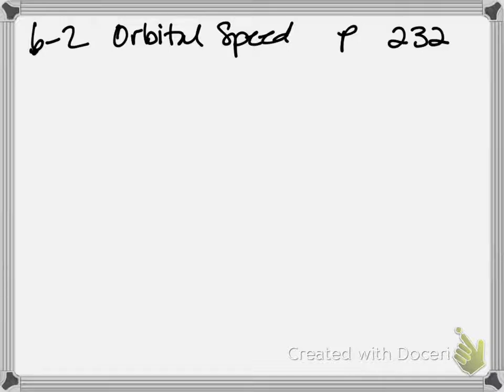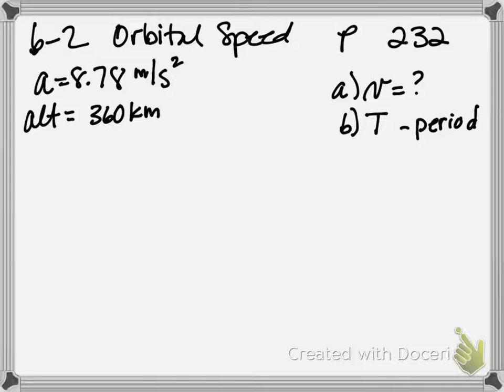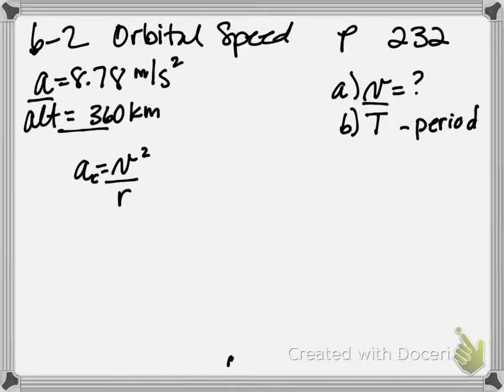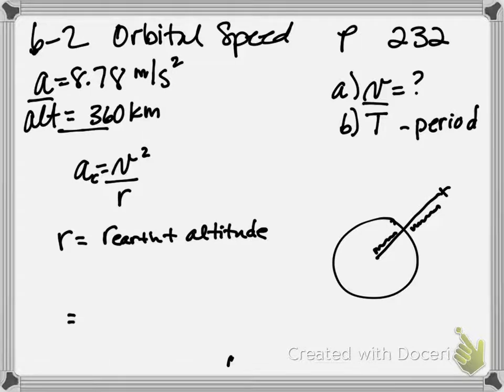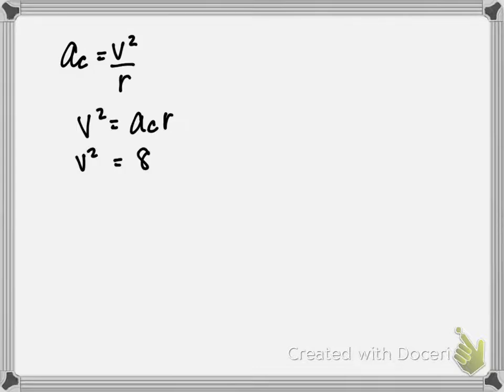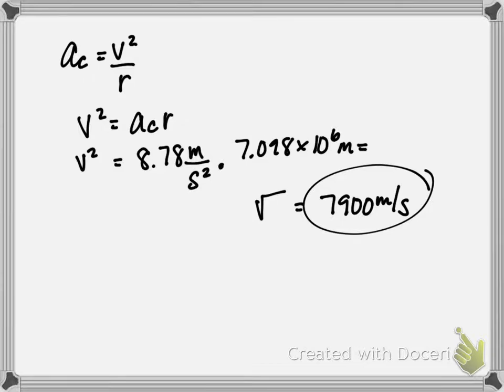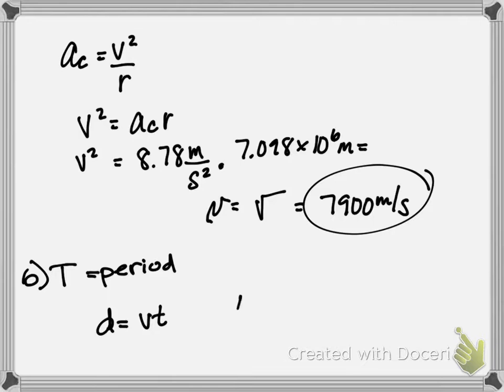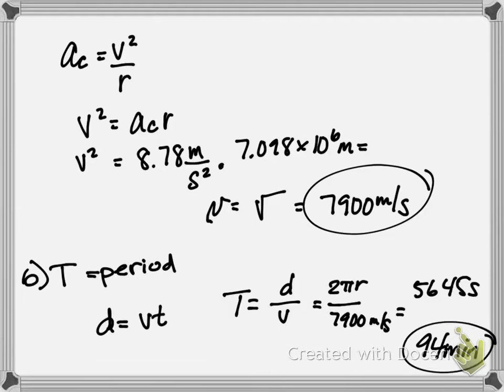Sample 6-2 Orbital Speed